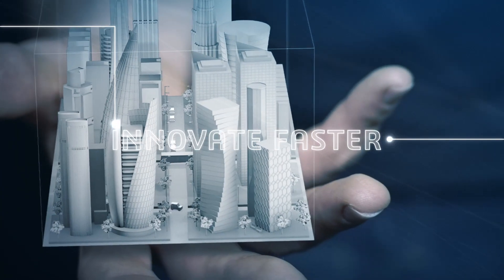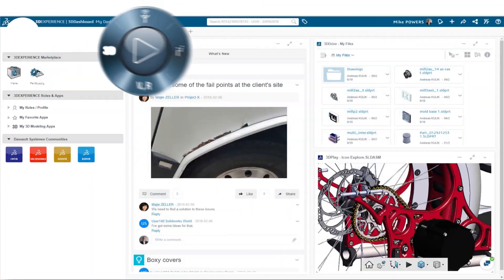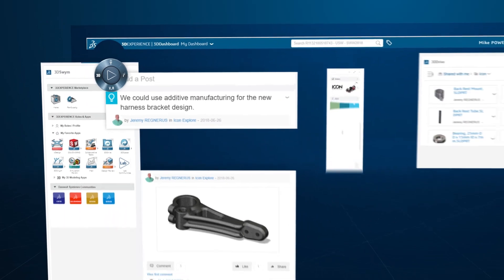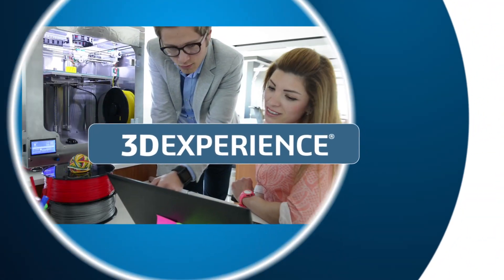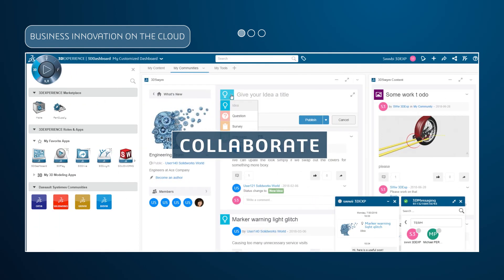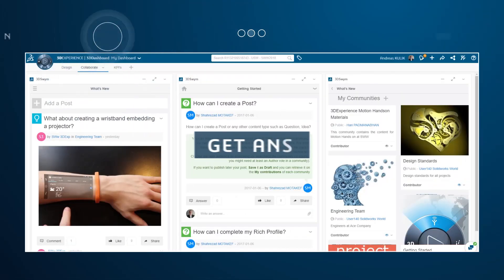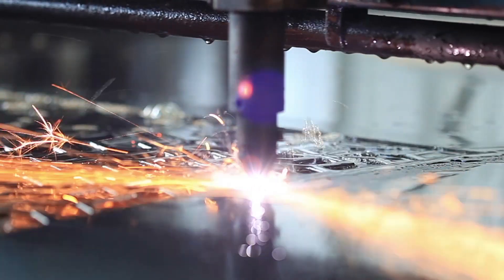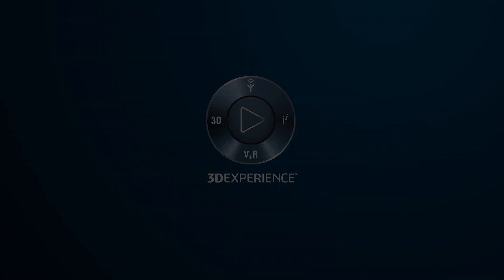Social Collaboration Services - SOLIDWORKS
Social Collaboration Services - SOLIDWORKS. 3DEXPERIENCE Social Collaboration Services enable your teams to collaborate online quickly and easily so you can share content directly with members of your organization throughout the design process in real-time. Access the 3DEXPERIENCE platform and its portfolio of applications and online services as a hub for all your product development needs with customizable content tailored to your organization’s specific needs.
- Build communities with 3DSWYM to share and collaborate on ideas and information for any project.
- Intelligently Store Engineering Content in the cloud with a solution that understands the relationships between the different files you create.
- Access a Global Ecosystem of Industrial Service Providers with the 3DEXPERIENCE Marketplace to get your products from design to manufacturing.